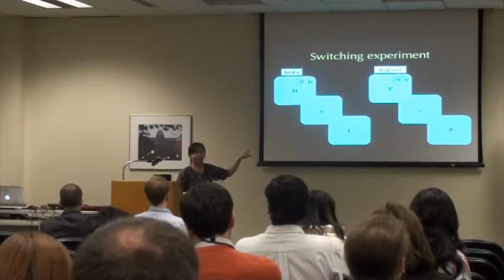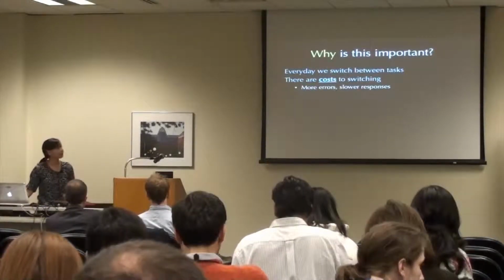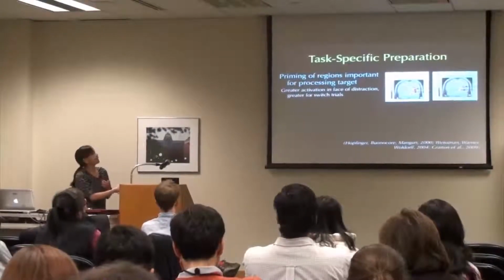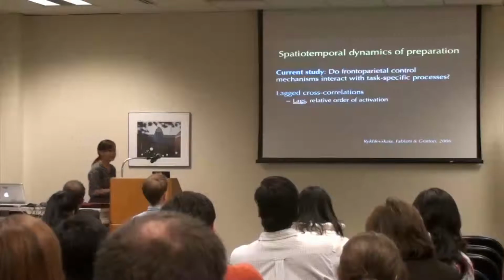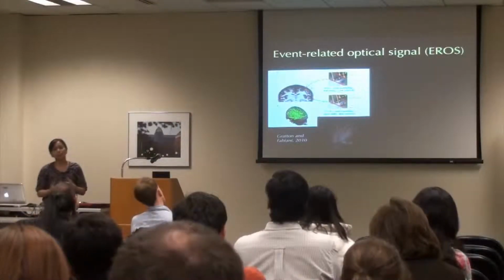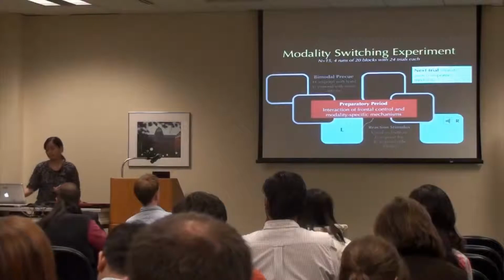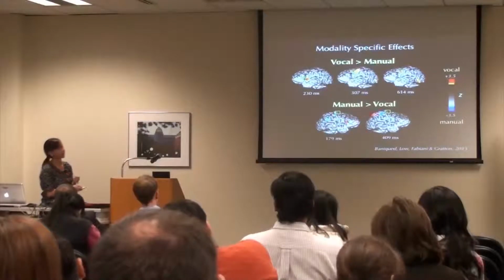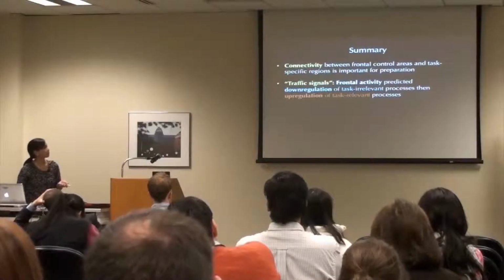Frontoparietal traffic signals: A fast optical imaging study of preparatory dynamics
Frontoparietal traffic signals: A fast optical imaging study of preparatory dynamics in response mode switching

Pauline L. Baniqued

Abstract:  Coordination between networks of brain regions is important for optimal cognitive performance, especially in attention demanding tasks. With the event-related optical signal (EROS; a measure of changes in optical scattering due to neuronal activity) we can characterize rapidly evolving network processes by examining the millisecond-scale temporal correlation of activity in distinct regions during the preparatory period of a response-mode switching task. Participants received a pre-cue indicating whether to respond vocally or manually. They then saw or heard the letter "L" or "R", indicating a "left" or "right" response to be implemented with the appropriate response modality. We employed lagged cross-correlations to characterize the dynamic connectivity of preparatory processes. Our results confirmed coupling of frontal and parietal cortices, and the trial-dependent relationship of the right frontal cortex with response preparation areas. The frontal-to-modality-specific cortex cross-correlations revealed a pattern in which first irrelevant regions were deactivated and then relevant regions were activated.  These results provide a window into the sub-second-scale network interactions that flexibly tune to task demands.